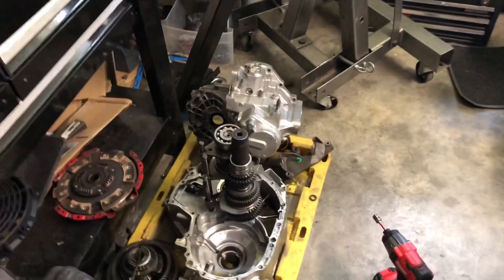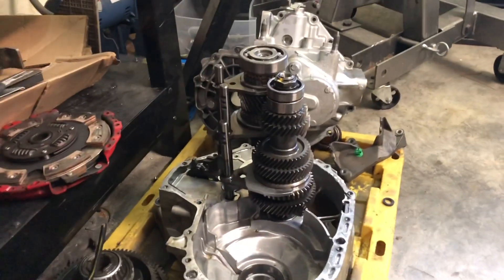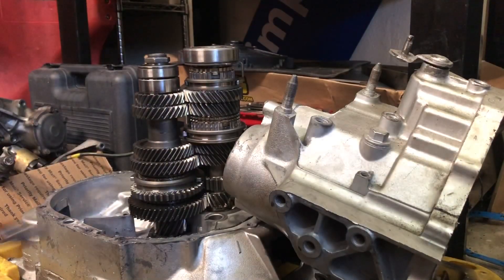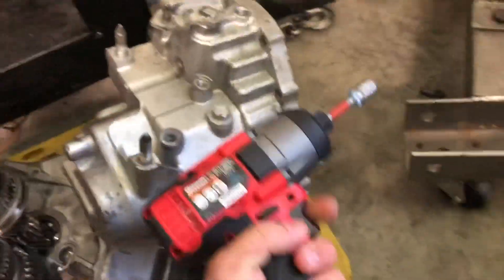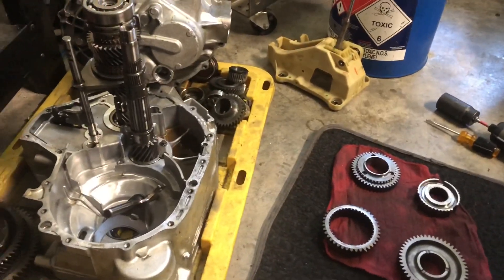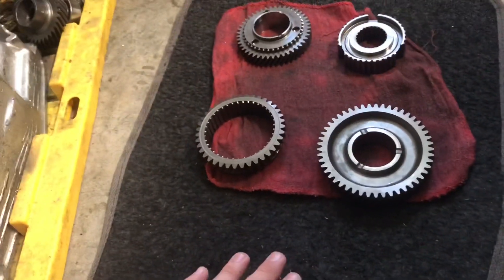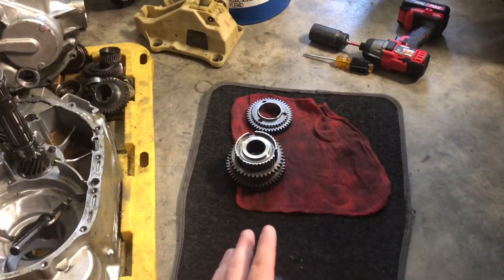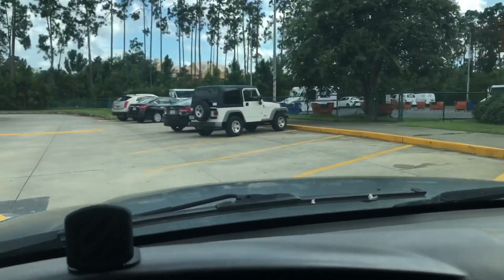Sent Out Some Gears! Liberty Gears Faceplating!!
Merch and stickers  on
TheSptuning.com !

Slowintegra